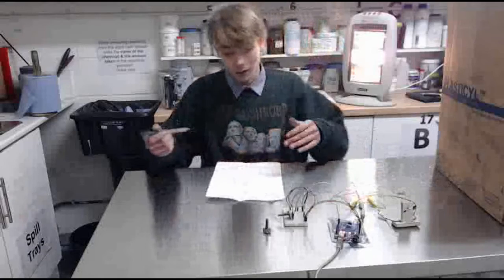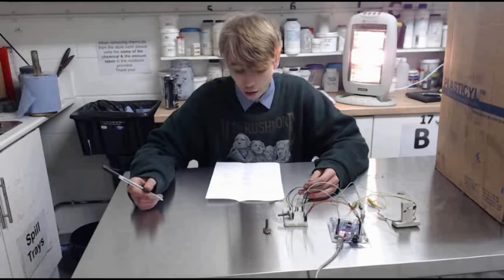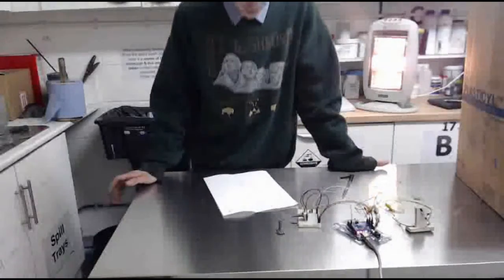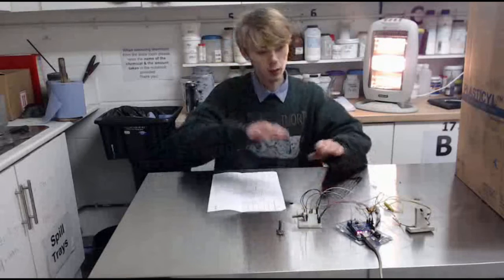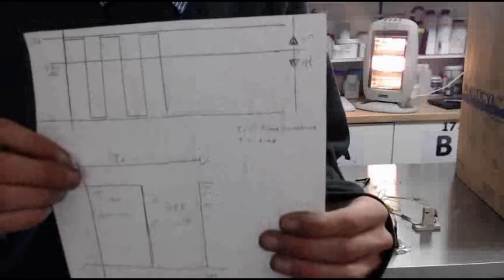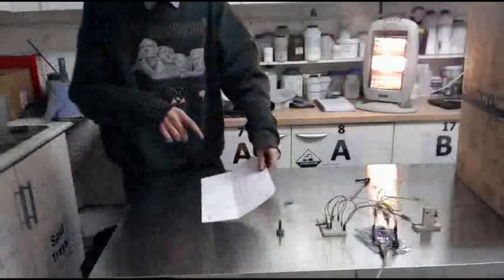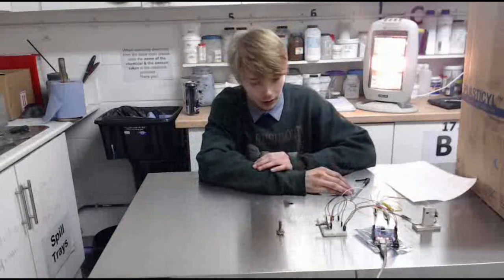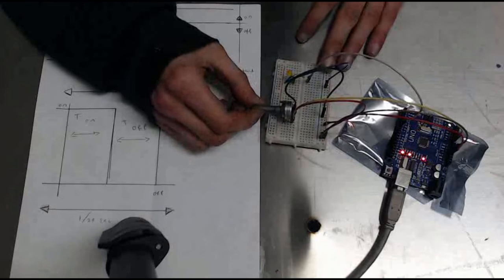Pulse Width Modulation with an Arduino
Luke explains the theory behind creating dimmable LEDs.
int ledPin = 6;
int potPin = 0;

void setup() {

  pinMode(ledPin, OUTPUT);
  pinMode(potPin, INPUT);

void loop() {

  int potValue = analogRead(potPin);
  analogWrite(ledPin, potValue/4);
  Serial.println(potValue/4);